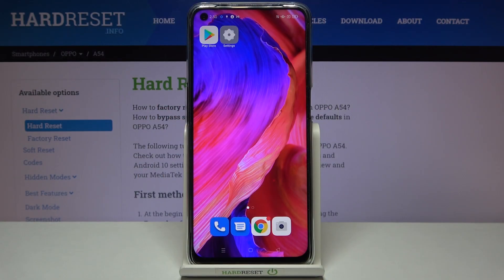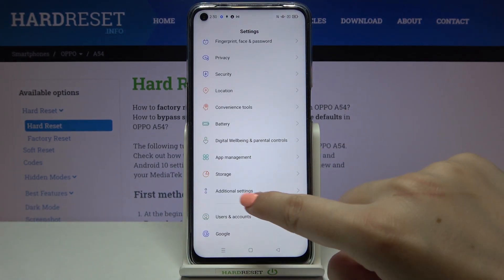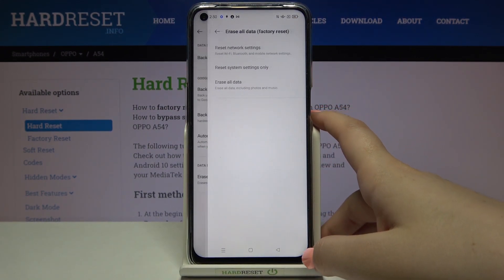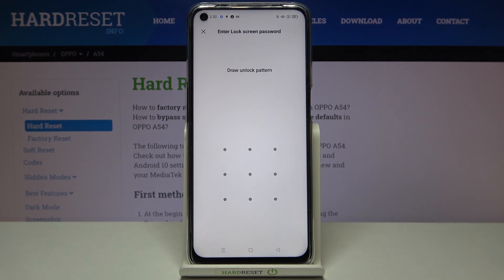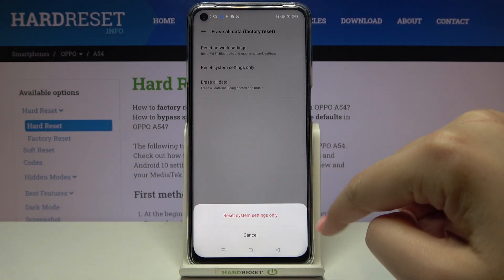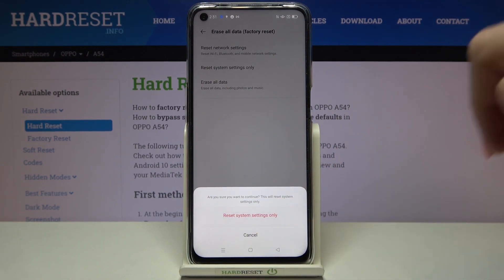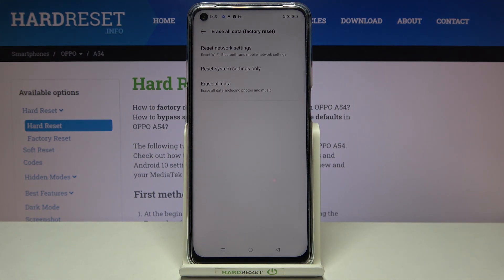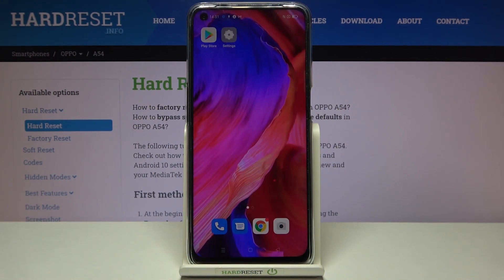OPPO A54 Reset System Settings – Factory Reset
Open this tutorial if you want to reset all settings in OPPO A54. Follow our instructions and start the factory reset process on your device. Remember that this action is irreversible, so don't forget to backup - use Google backup or move files to SD card or other device.

How to reset all settings in OPPO A54? How to reset settings in OPPO A54? How to restore settings in OPPO A54? How to restore factory settings in OPPO A54? How to reset customization in OPPO A54? How to reset Android configuration? How to reset personal settings in OPPO A54?